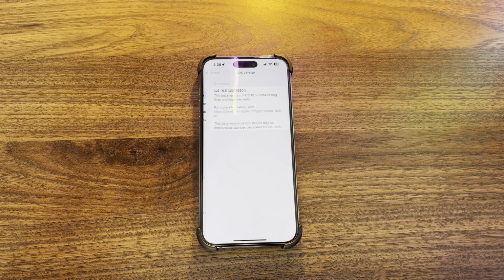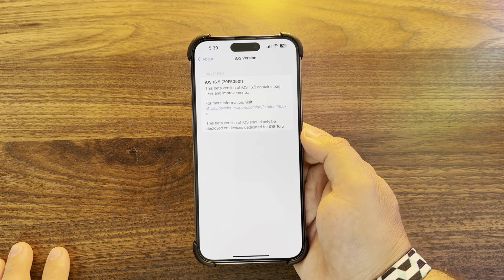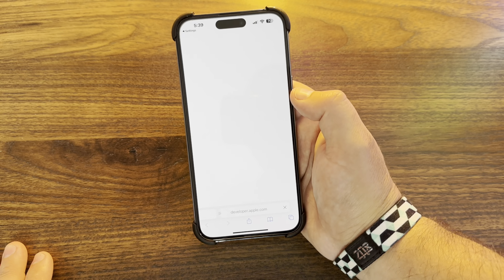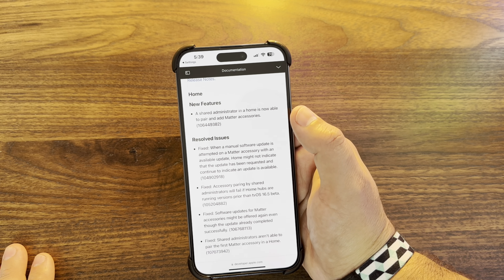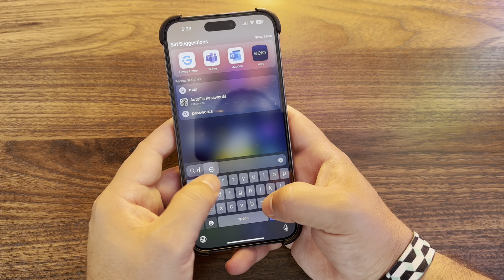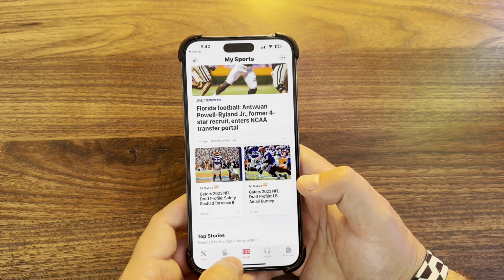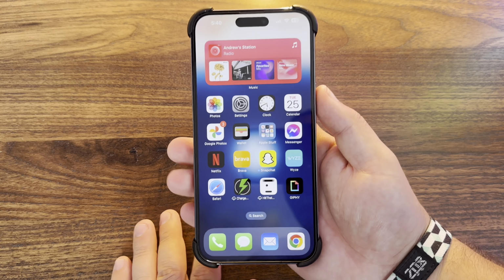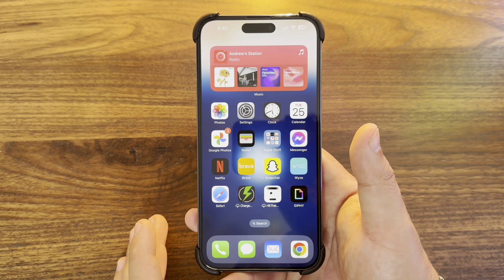iOS 16.5 Beta 3 Out Now | Nothing To See Here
2 weeks after Apple released 16.5 Beta 2, they have just dropped Beta 3! Lets take a quick look and see what stands out! Spoiler alert, 3 betas in and this is still an underwhelming release :)